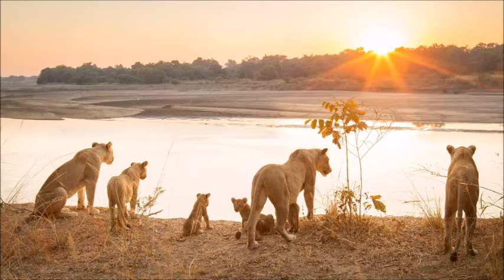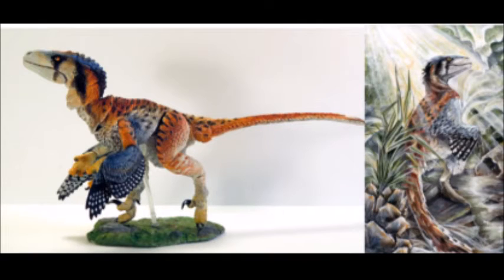Big Cat Coloration